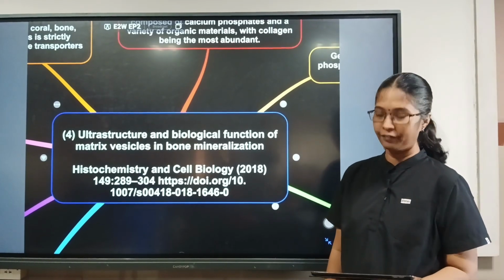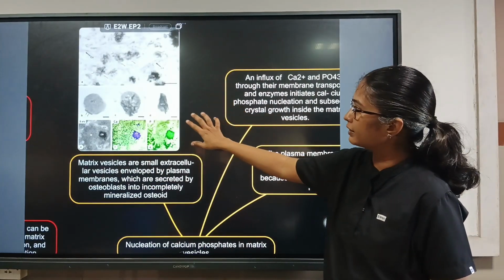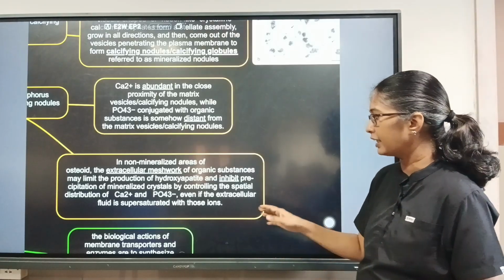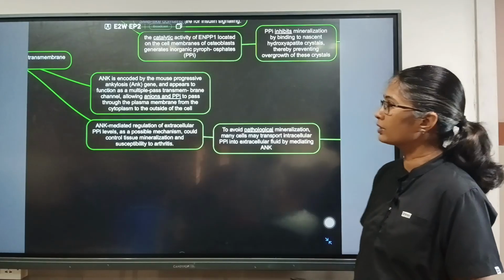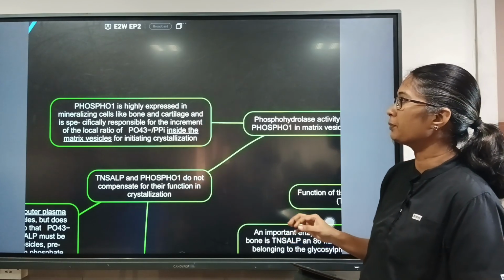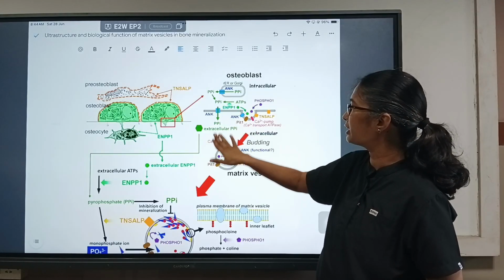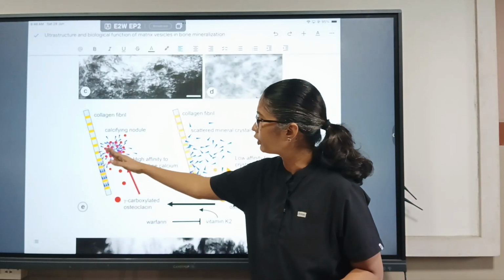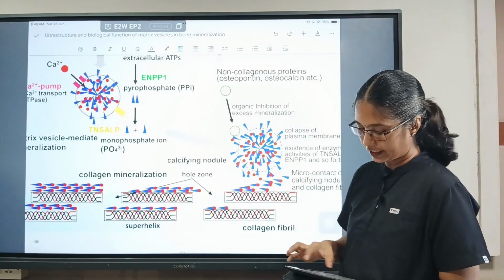Ultrastructure of matrix vesicle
🧬🔬 Ultrastructure of Matrix Vesicles: The Nanoscale Architects of Mineralisation

Matrix vesicles are tiny, membrane-bound particles released by cells that play a crucial role in mineralisation, especially in bone and dentin. Their ultrastructure holds the secret to how hard tissues form and maintain strength.